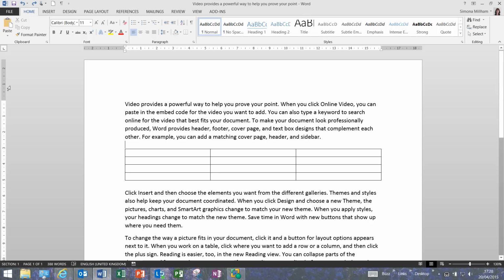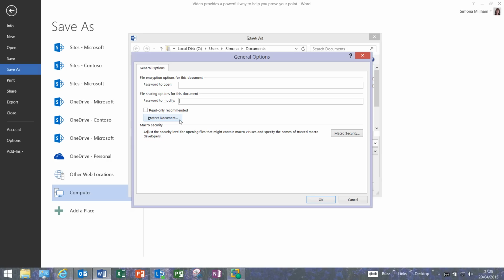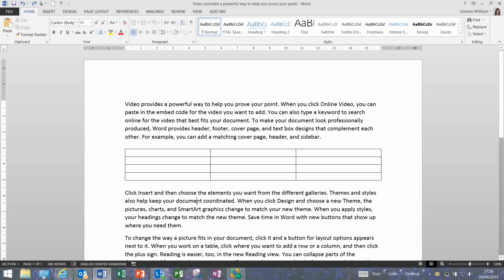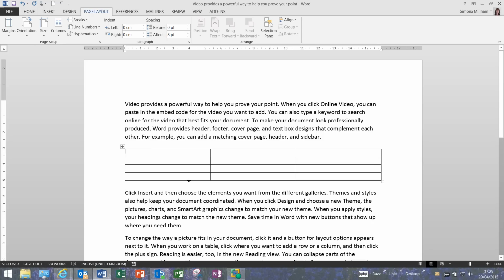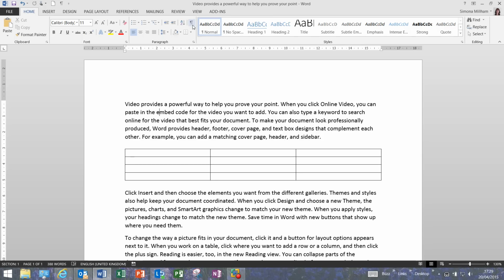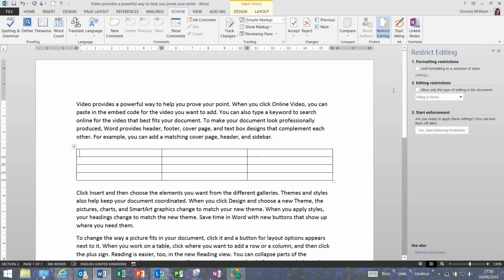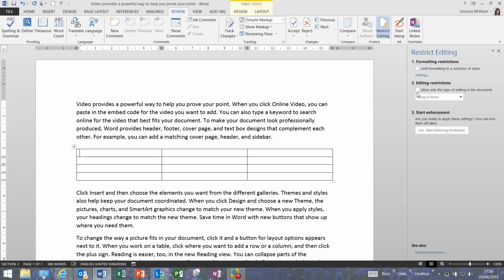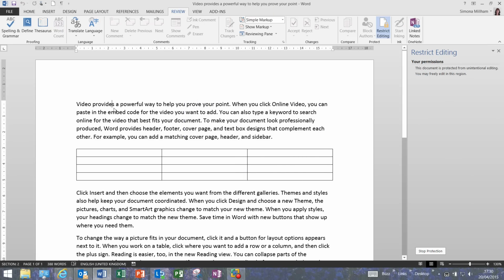Protect parts of a Word document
Useful if you've ever wanted to protect just PART of a Word document, rather than the whole thing.